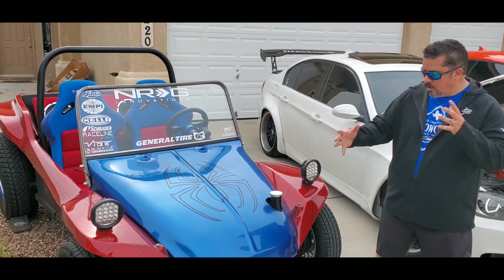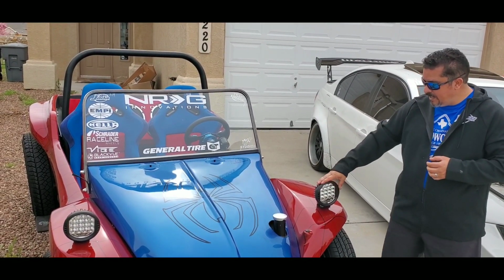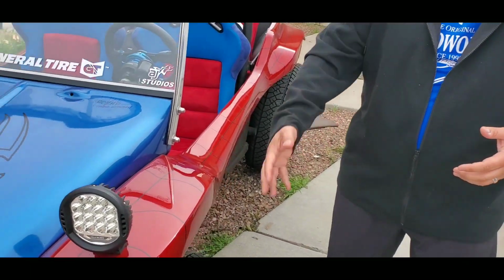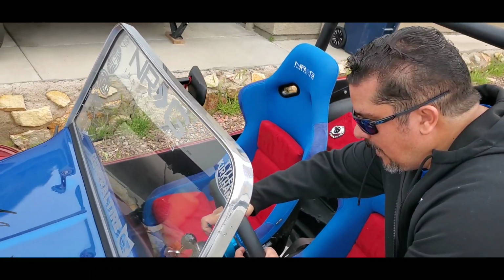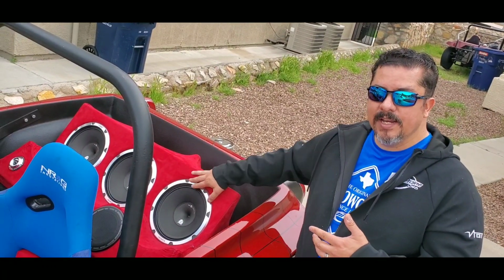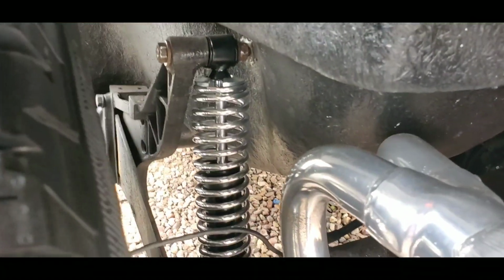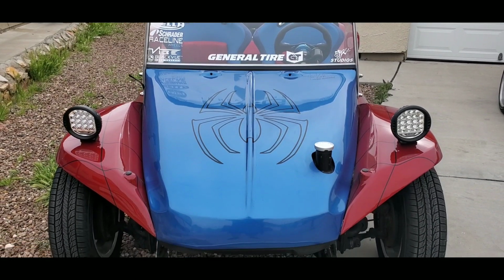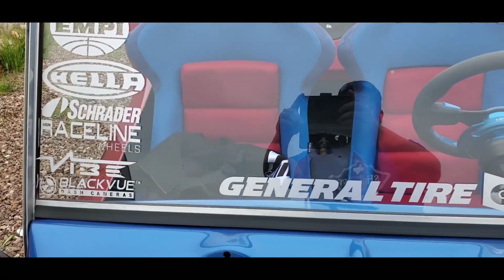BREAKDOWN: Spider Buggy from SEMA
Hope you enjoyed this breakdown of the sponsors and parts on the Spider Buggy